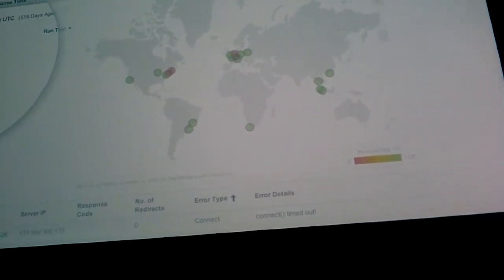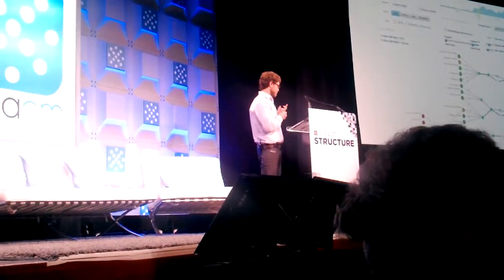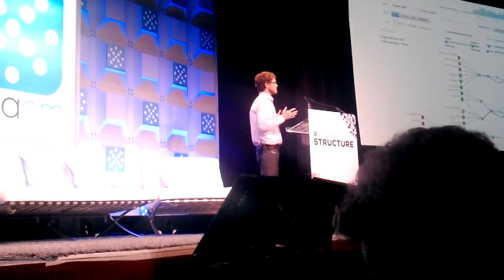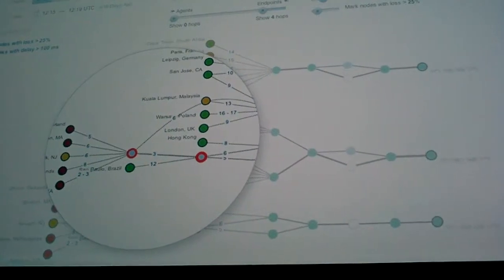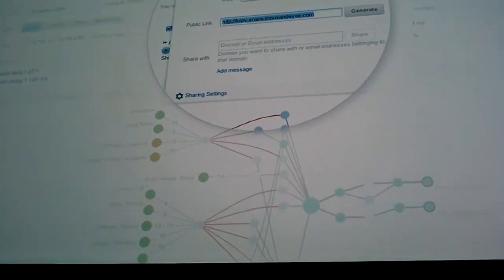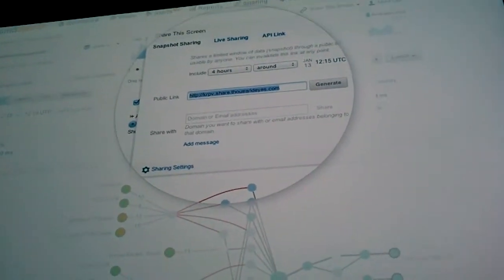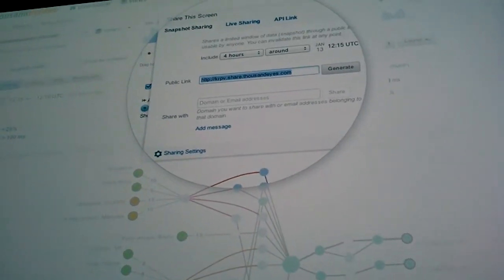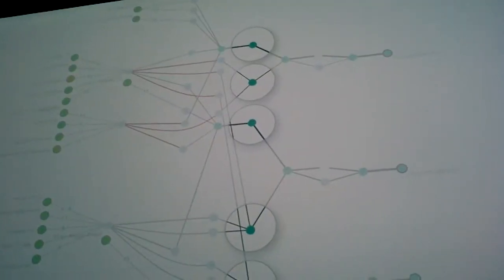Tales from a customer by Rafal Waligora of Twitter!!!!